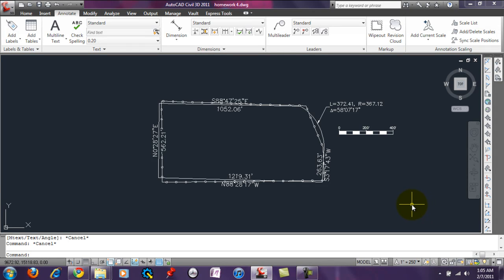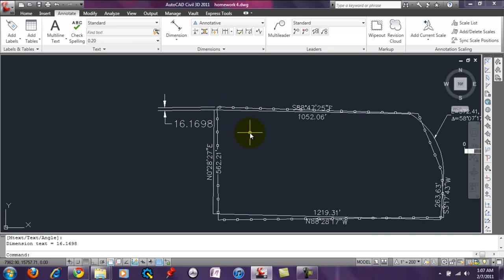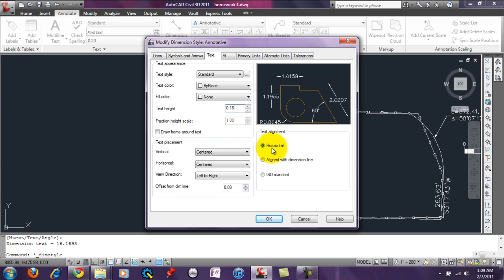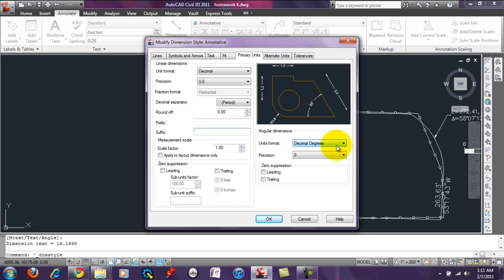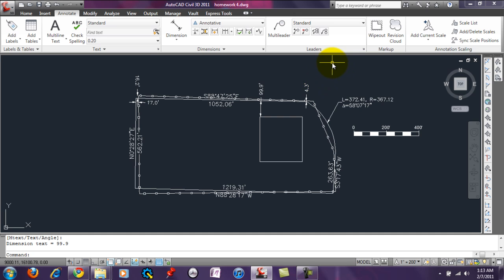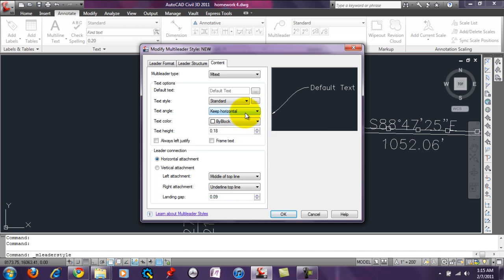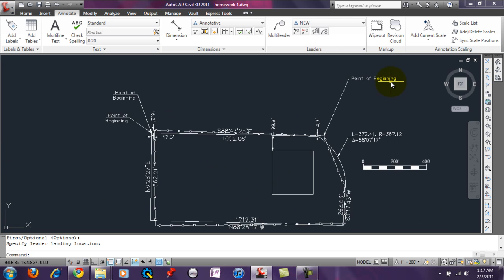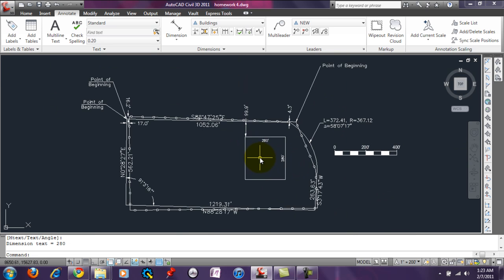Tutorial 12 Dimensions